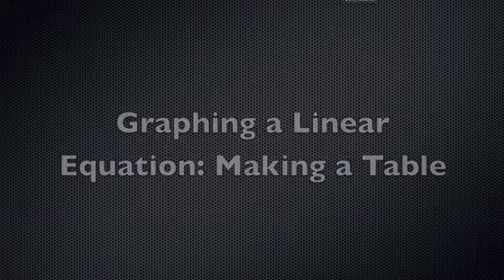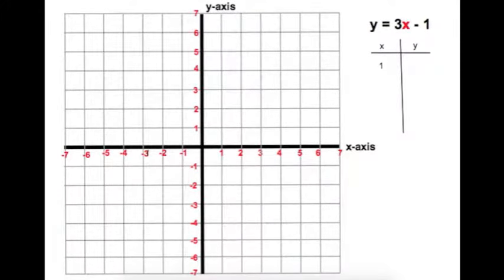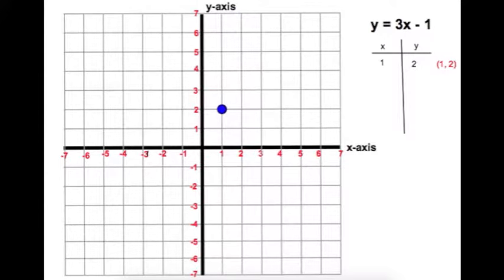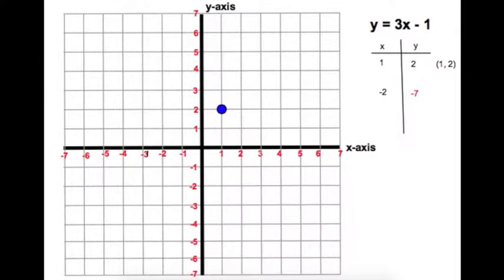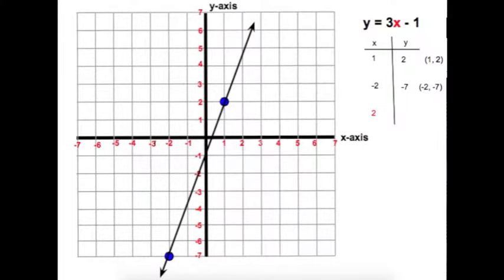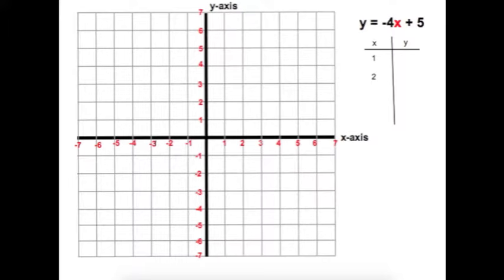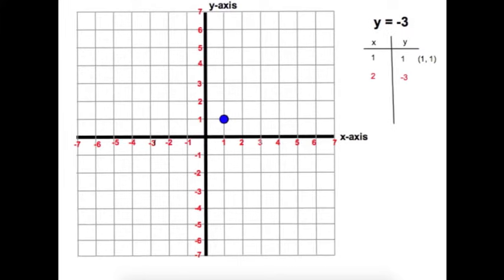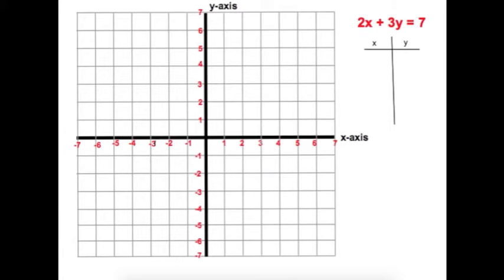Making a Table to Graph